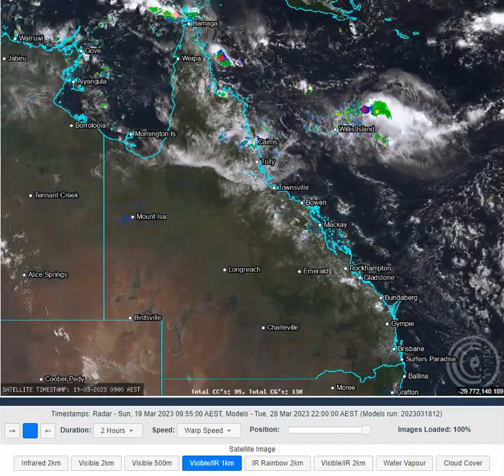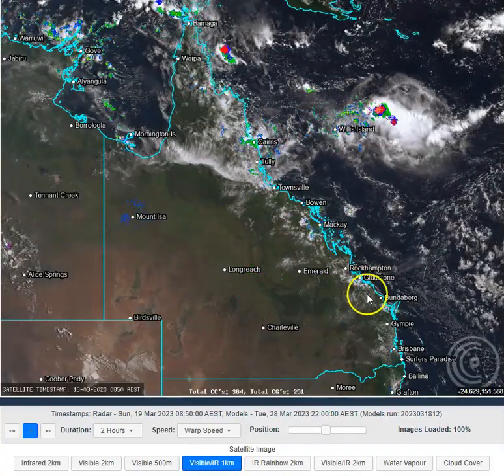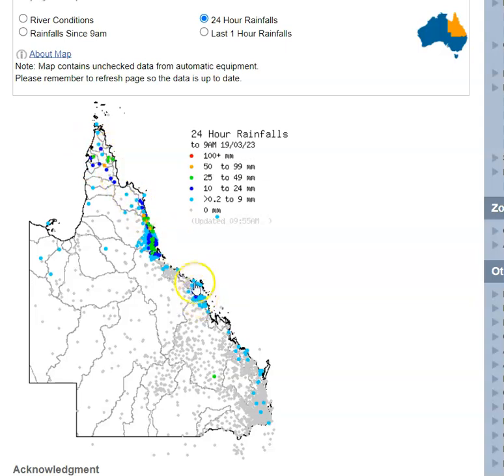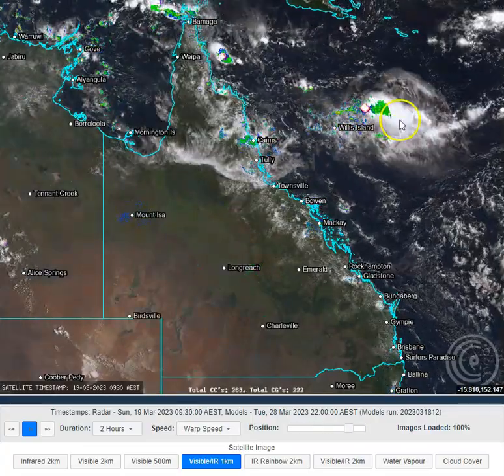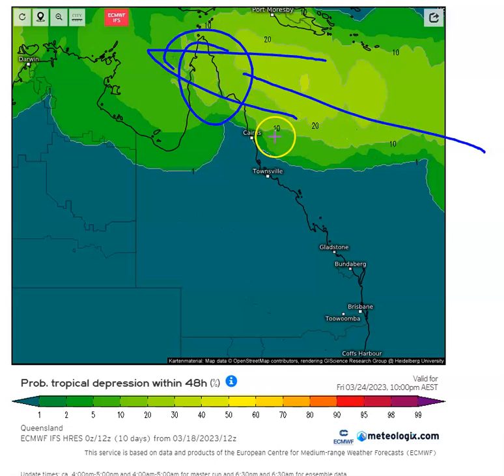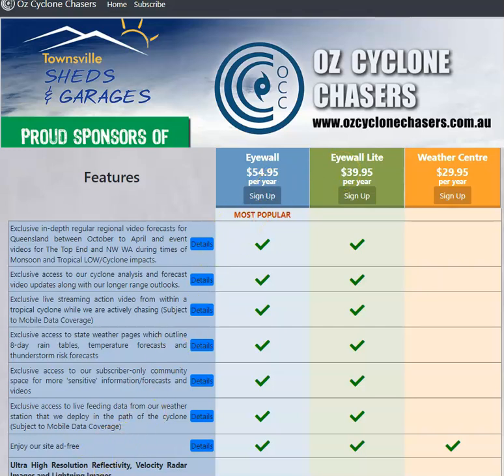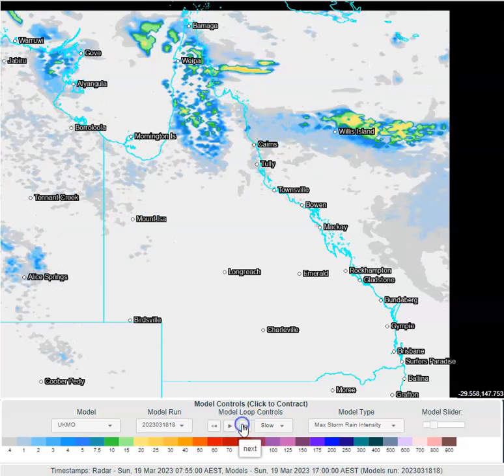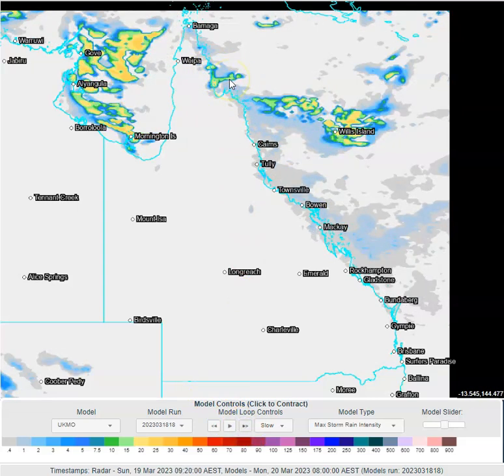OCC QLD Daily Weather Wrap March 19 2023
Issued 10:20AM

Stay ahead of severe weather in Queensland with our video forecast and analysis service. Get a far more comprehensive analysis of what is likely to occur and why so that you're prepared

Check out Episode 8 of 'Weather Or Not' our podcast with Triple M Townsville. Free to download and listen on the Listnr App

Some of the weather graphics used in this video have been provided by meteologix.com and bom.gov.au